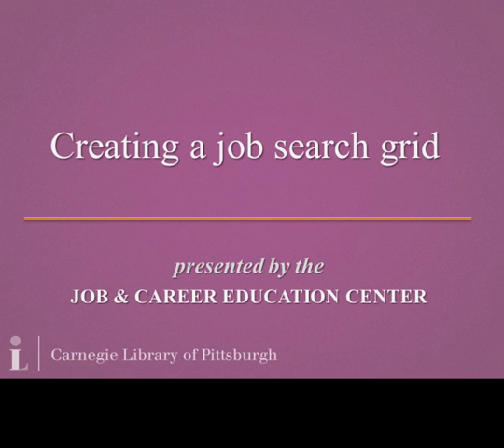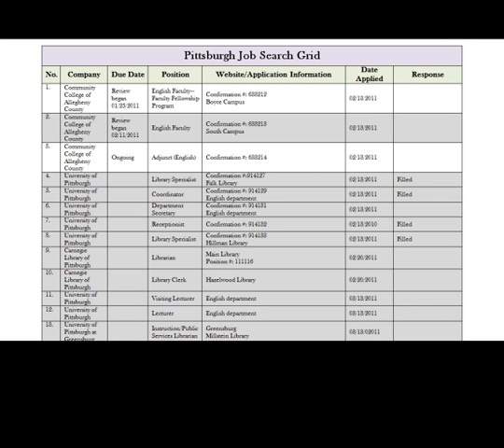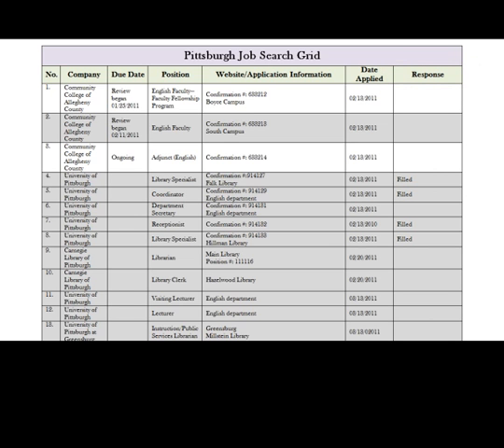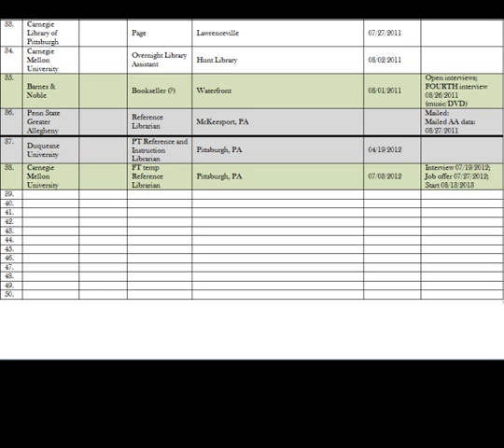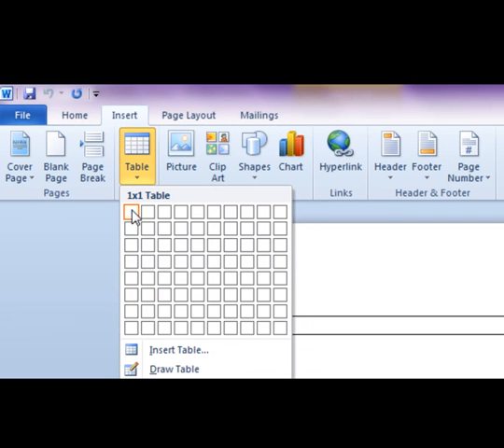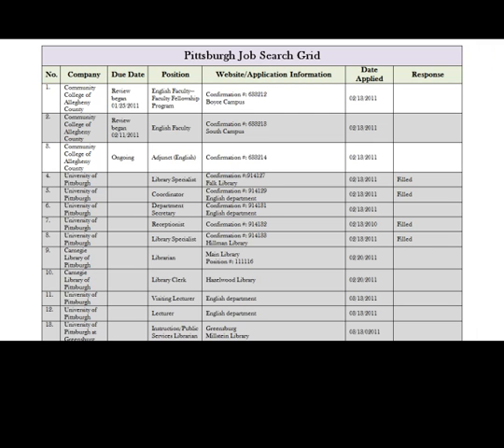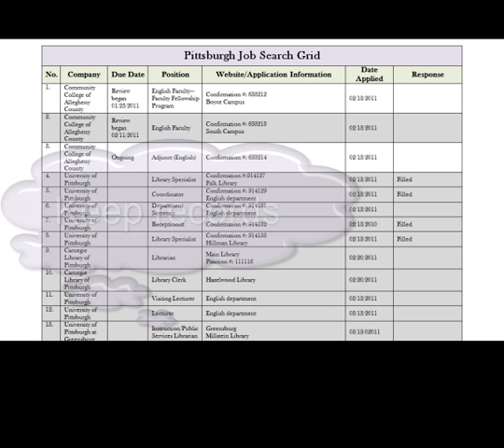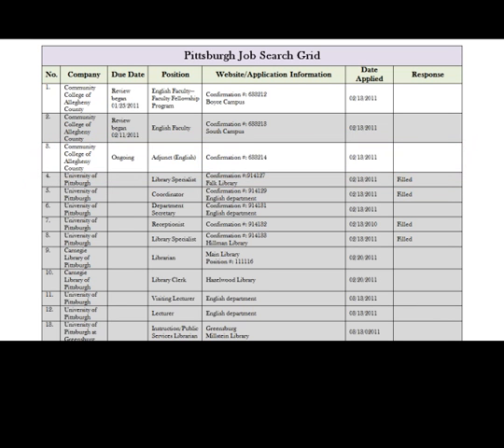Creating a Job Search Grid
For more career development resources, please visit the Carnegie Library of Pittsburgh Job & Career Education Center website by clicking here: